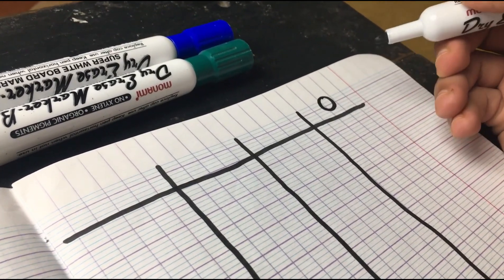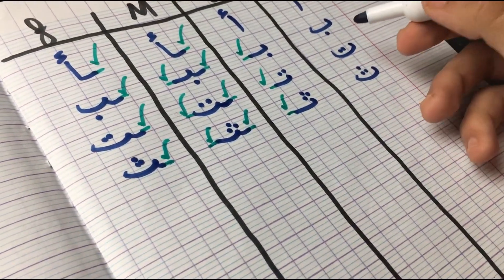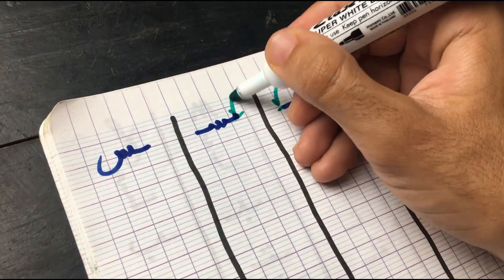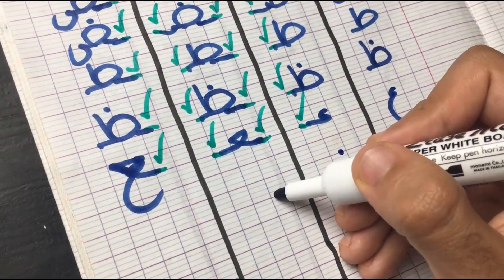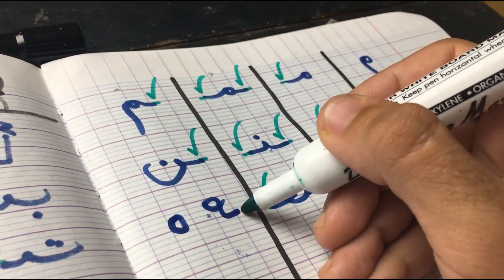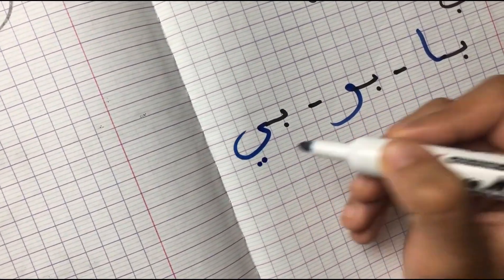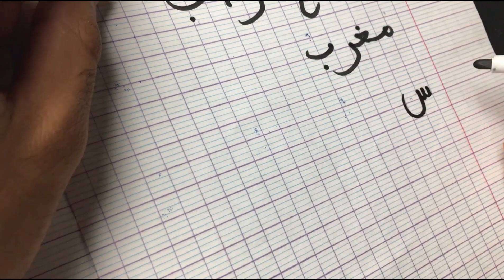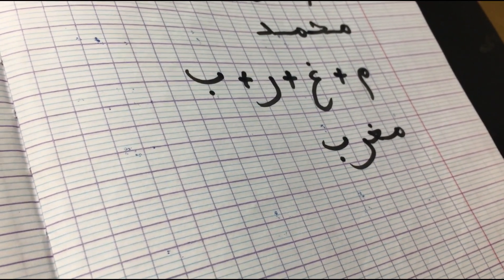Moroccan Arabic: read and write (part 2)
In part 1, you learned the two types of Moroccan Arabic scripts that Moroccans use when texting, you also learned how to write and read the Moroccan Arabic letters.

This is part 2, you learn how to attach the letters together along with learning the short and long vowels so you can communicate in Moroccan Arabic with Moroccans.